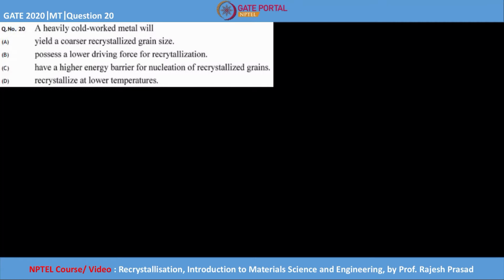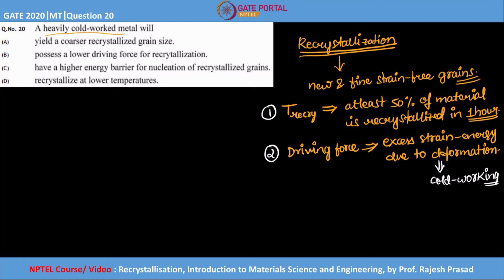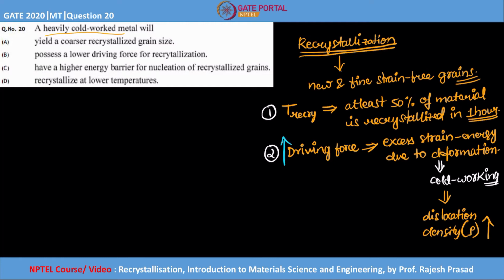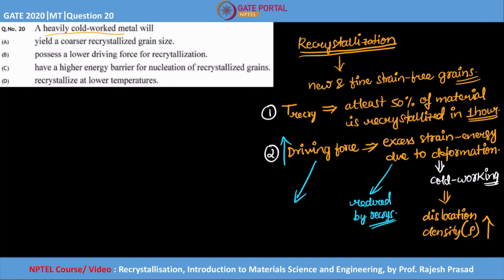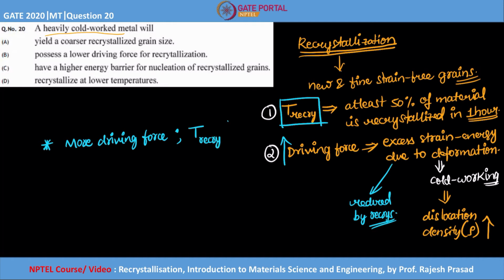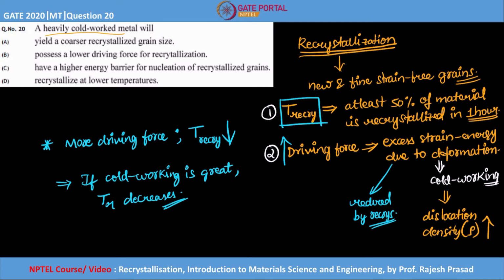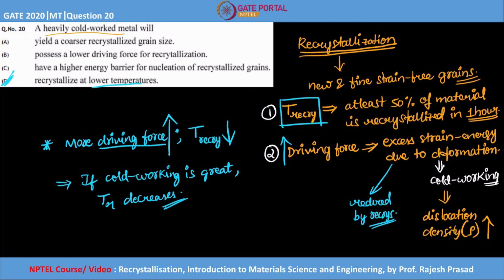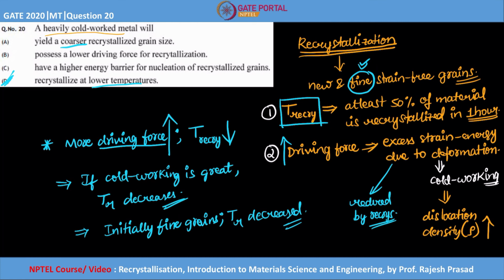Q20 MT 2020